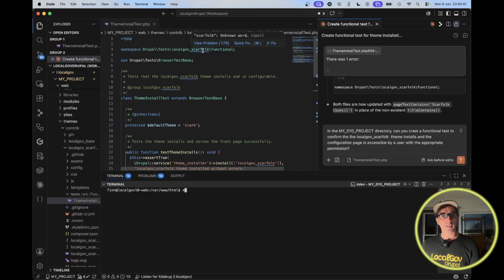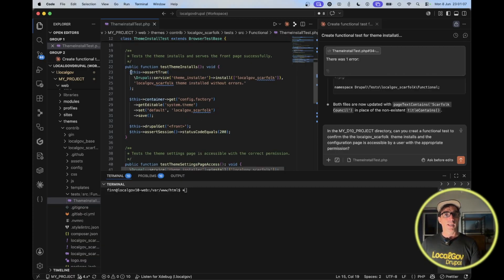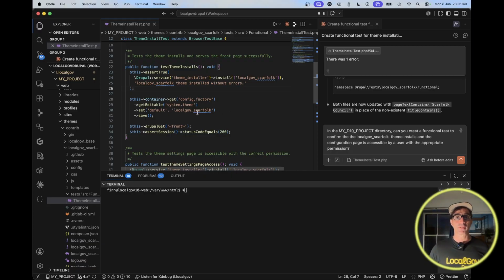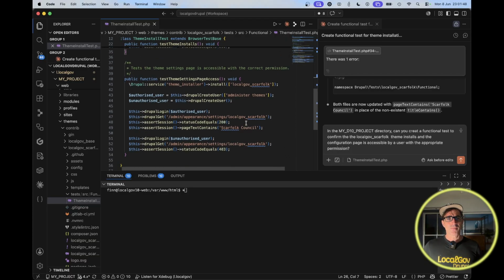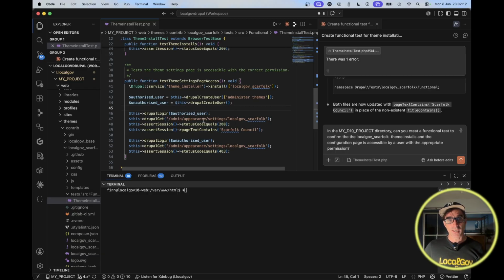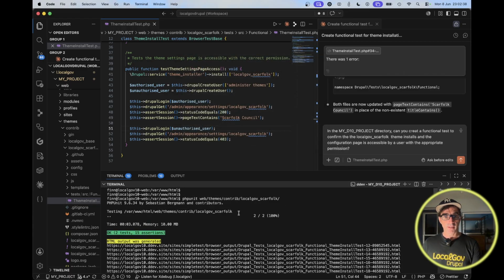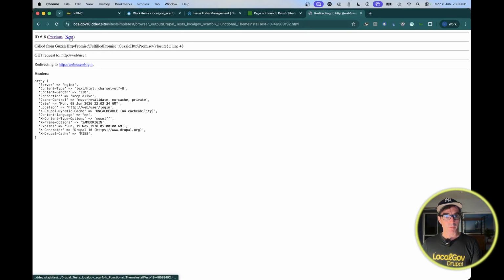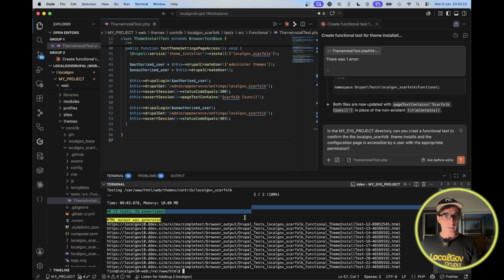Using Claude Code to help write a test (LocalGov Drupal)